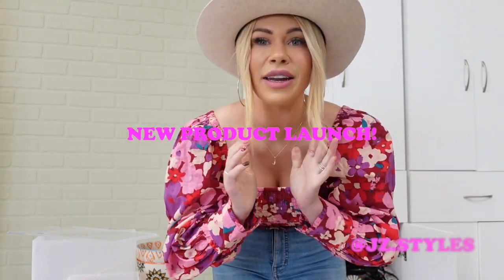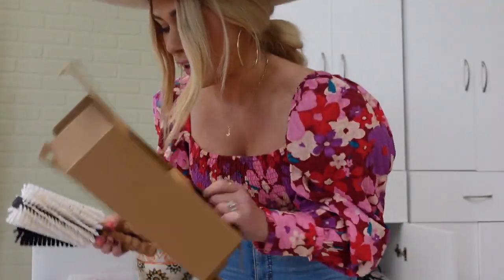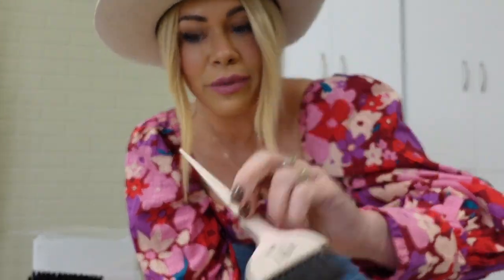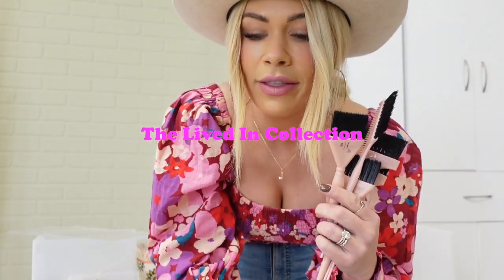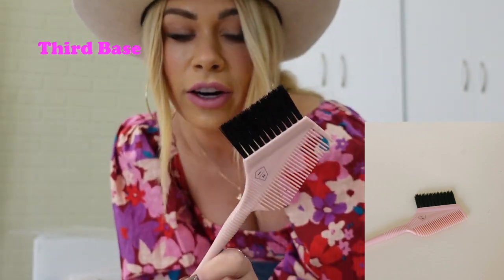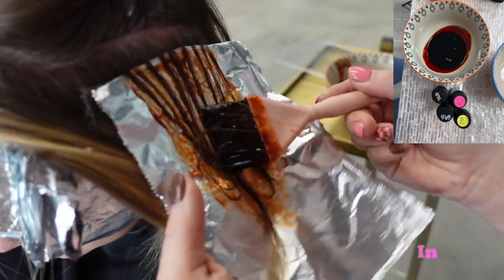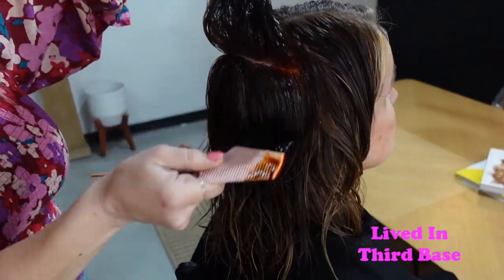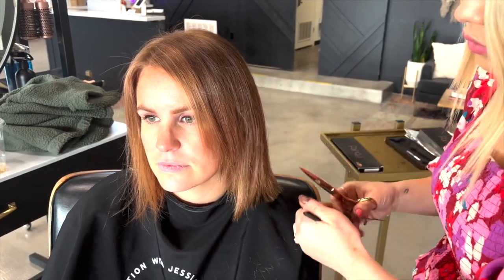NEW PRODUCT LAUNCH! Strawberry Blonde Hair Tutorial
AHHH! I am so excited about these new products we are launching at JZ Styles Co.! Link below to snag your own! Also, what did you think of this amazing red?!